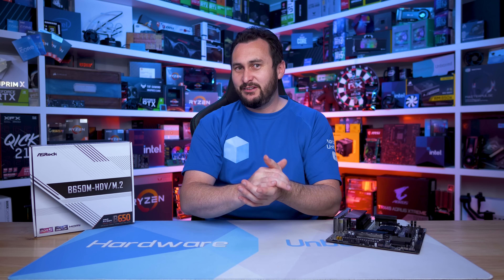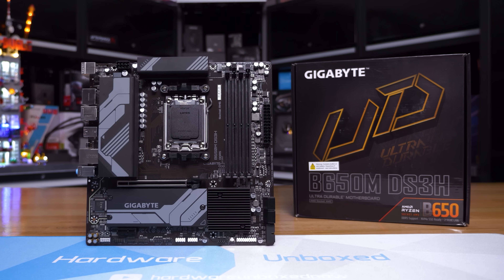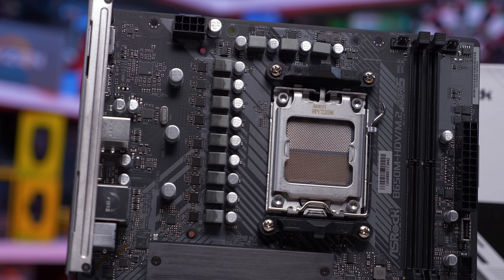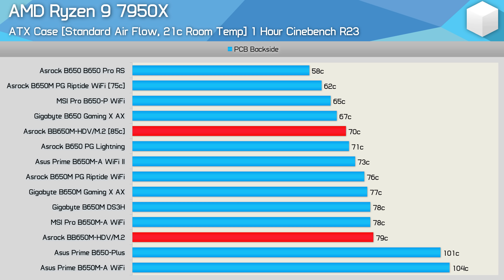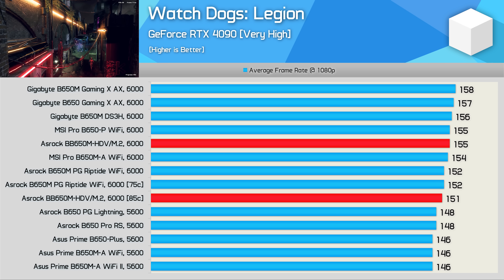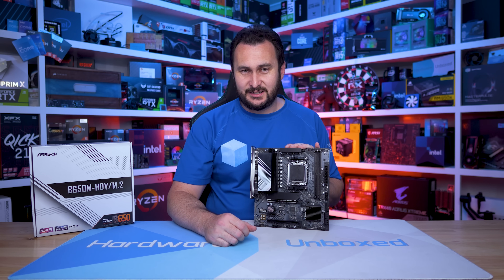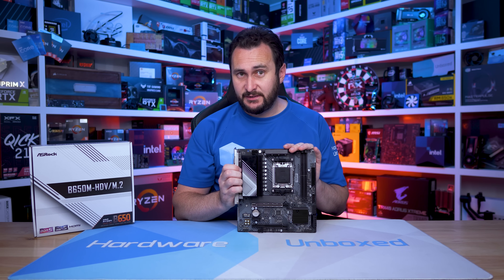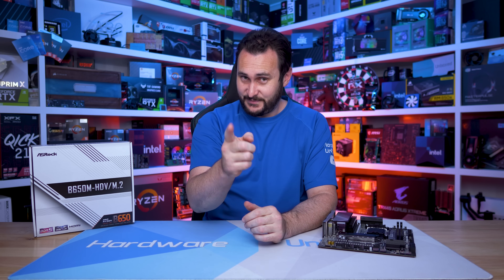Is The New Cheapest B650 Board Any Good? Asrock B650M-HDV/M.2 Review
Buy relevant products from Amazon, Newegg and others below:
Ryzen 9 7950X
Ryzen 9 7900X
Ryzen 7 7700X
Ryzen 5 7600X
Asrock B650M-HDV/M.2
Asrock B650 PG Lightning
Asrock B650 Pro RS
Asrock B650M PG Riptide WiFi
Asus Prime B650M-A WiFi II
Asus Prime B650M-A WiFi
Asus Prime B650-Plus
Gigabyte B650 Gaming X AX
Gigabyte B650M DS3H
Gigabyte B650M Gaming X AX
MSI Pro B650M-A WiFi
MSI Pro B650-P WiFi

Video Index
00:00 - Welcome back to Hardware Unboxed
04:02 - Test System Specs
04:48 - VRM Thermals
05:57 - Cinebench R23 Multi-core
06:27 - Cinebench R23 Single core
06:48 - Shadow of the Tomb Raider
07:07 - Watch Dogs: Legion
07:18 - Windows Load Time
08:42 - Final Thoughts